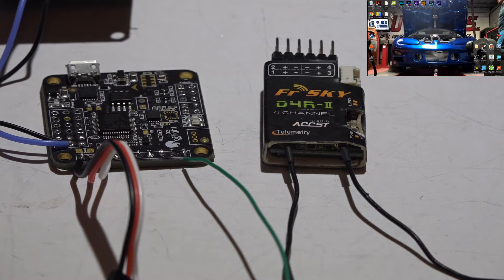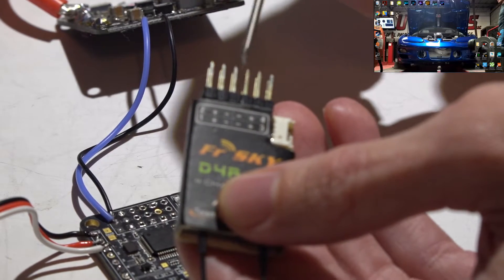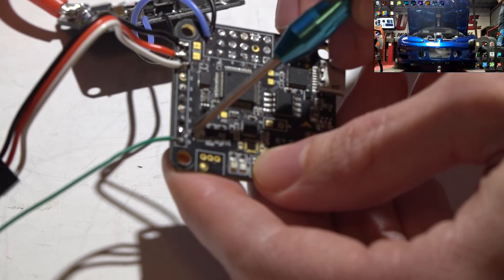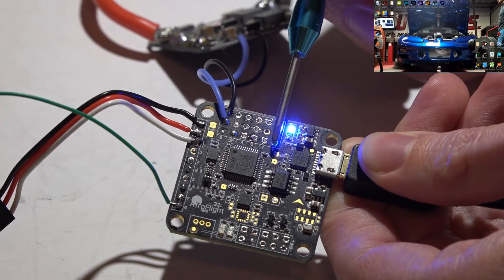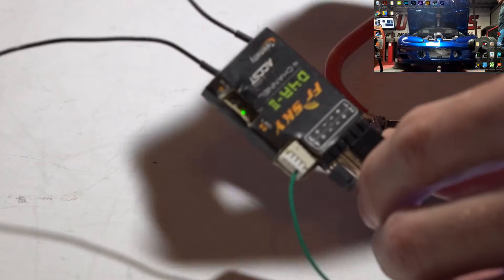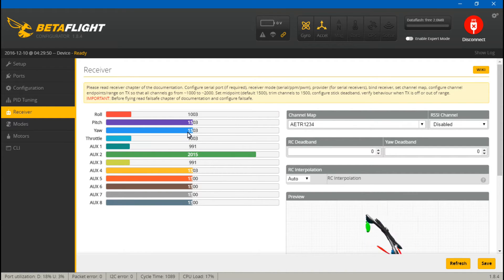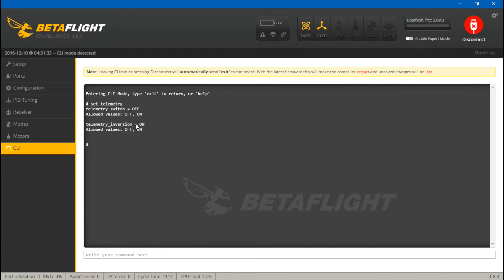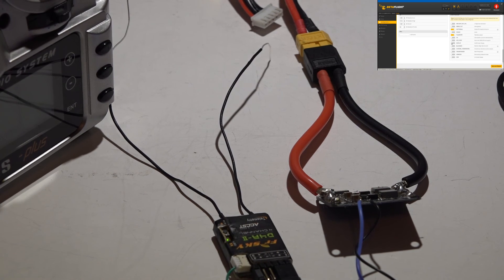Naze32 & D4R-II: Connect & Telemetry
Here is how to connect your FrSky D4R-II receiver to the Naze 32 flight controller. I show you how to wire everything, make changes in Betaflight, then set up the Taranis to receive the telemetry.